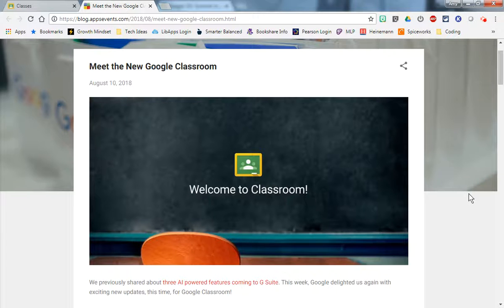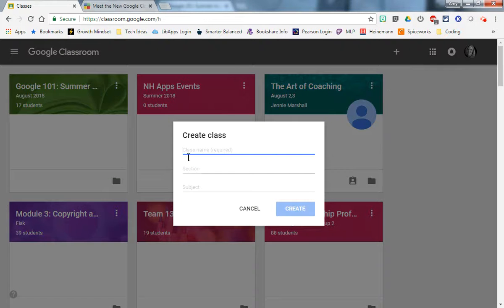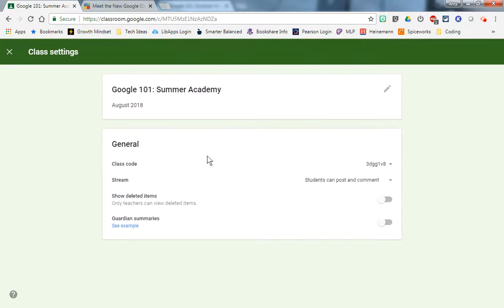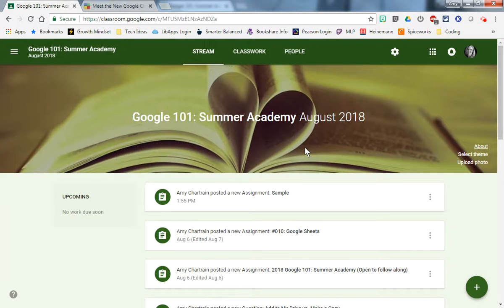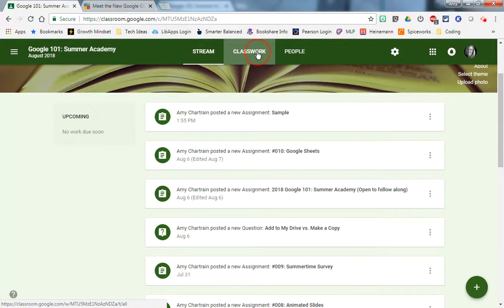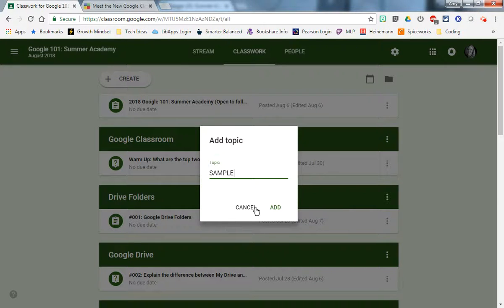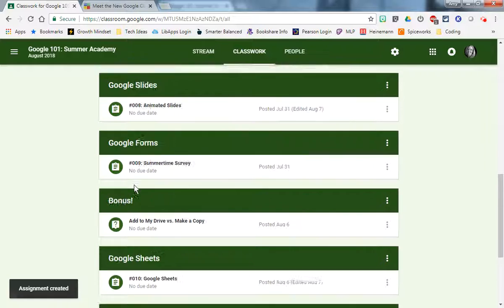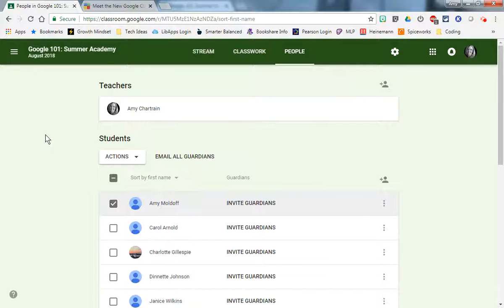Google Classroom Updates- 2018